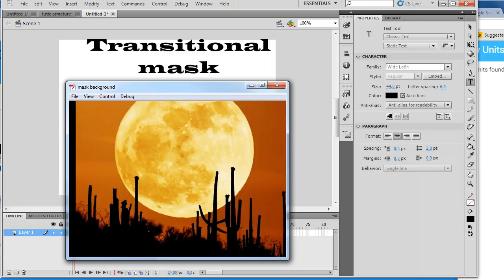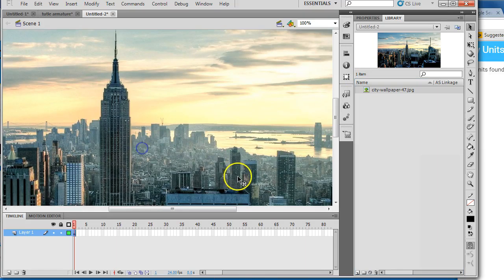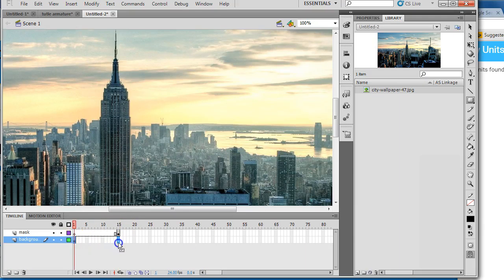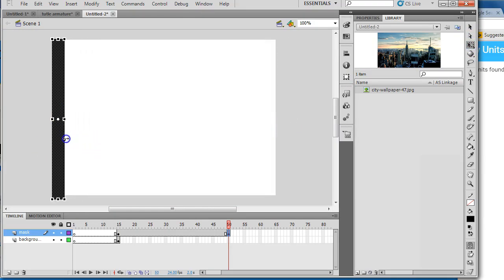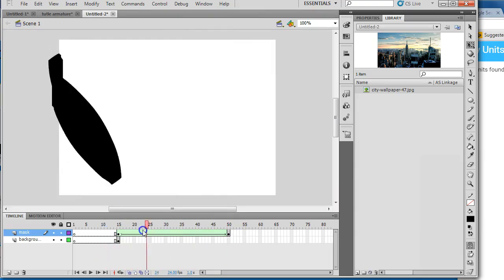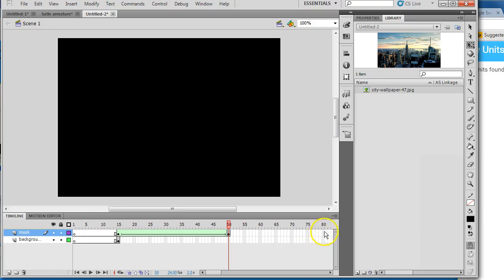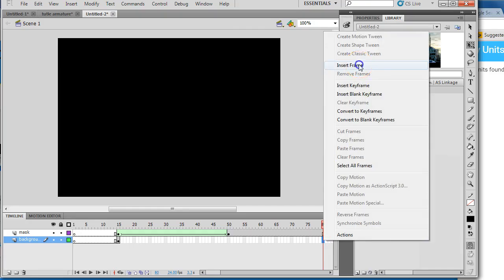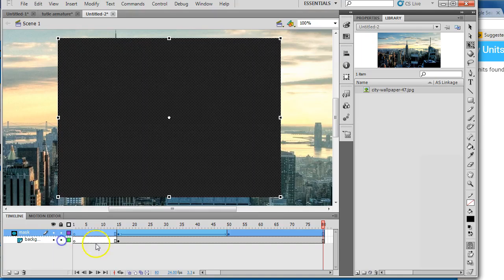Transitional Mask Tutorial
Create a transitional mask in Flash CS5.5